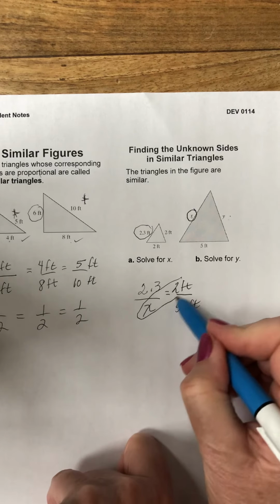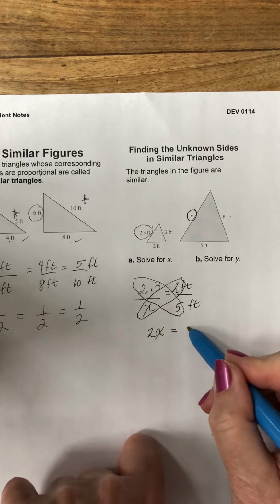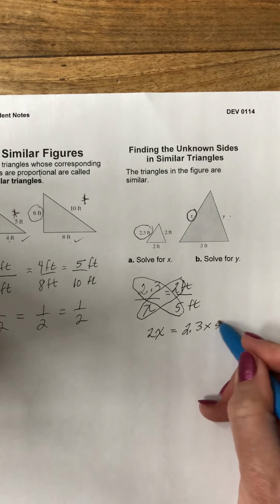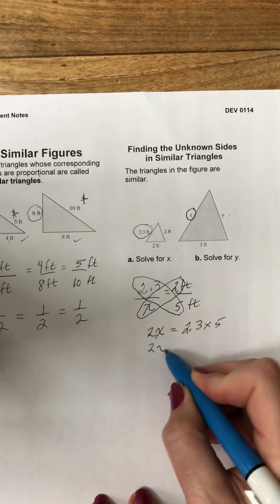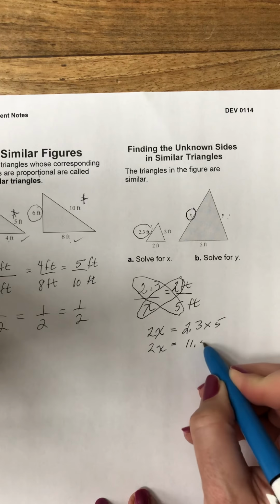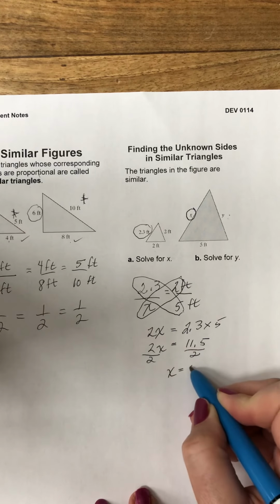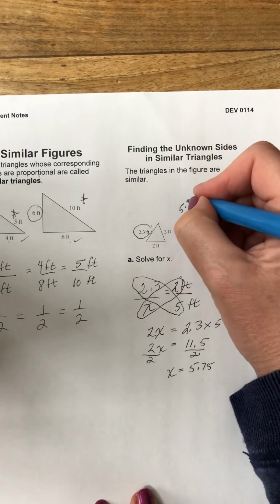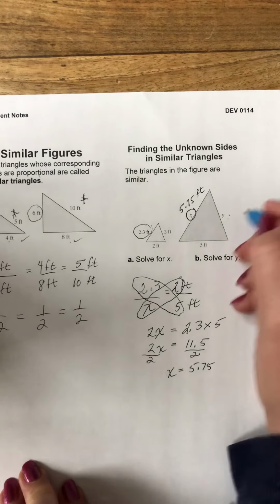Section 6.3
Proportions